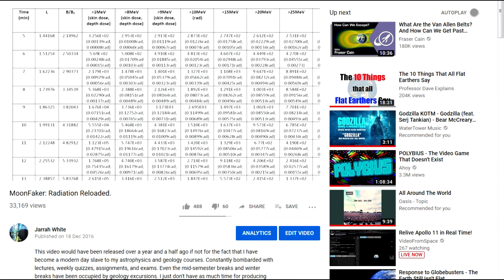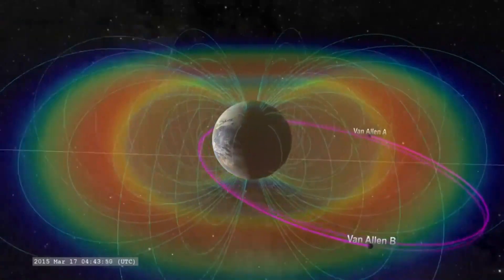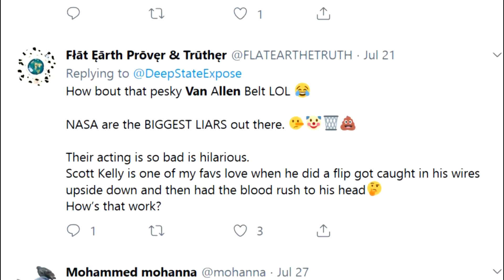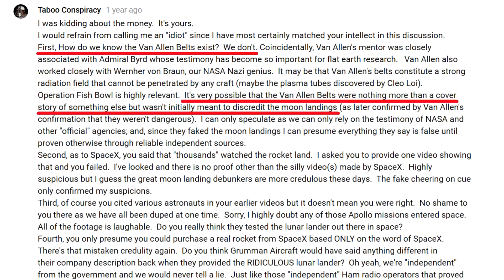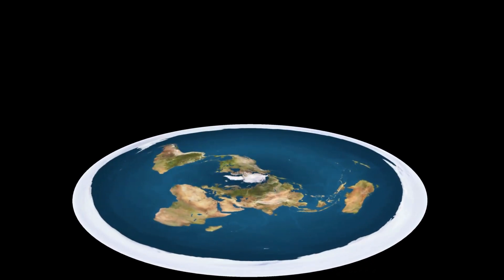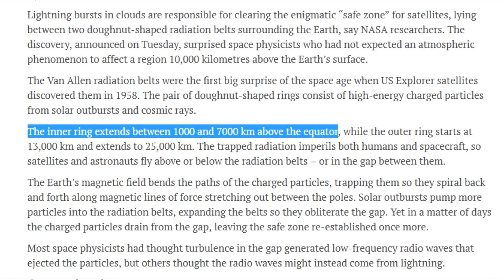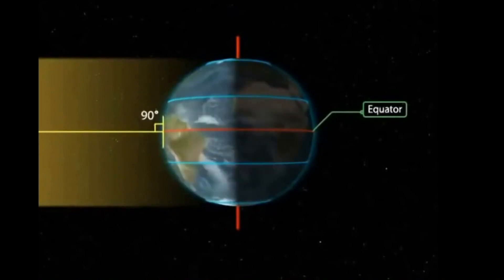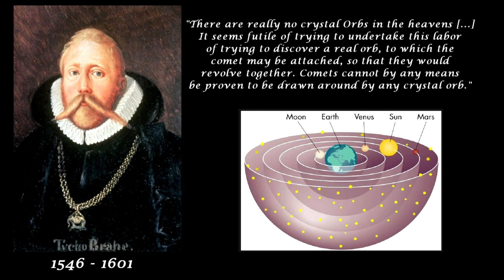The Van Allen radiation belts ONLY work on a Globe.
Given that Flattards and Space Travel Deniers generally have attention spans no longer than three minutes, I figured I present my refutation to their nonsense in a quick little package.

Many times I see Flat Earthers hijacking the Apollo hoax argument that the astronauts could not have survived the radiation belt - without any regard for the fact that the belts are ONLY consistent with a spherical Earth and the reality of space travel. And it's quite hilarious seeing these Flattars attempt to cover up their inconsistency when this is pointed out.